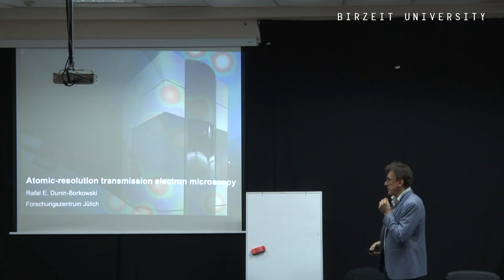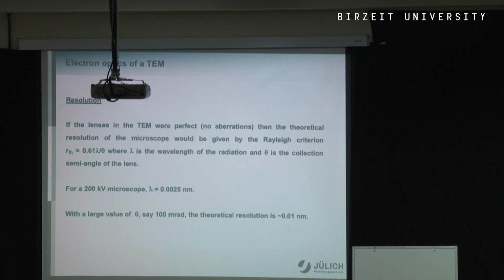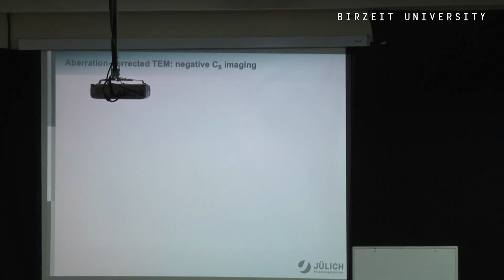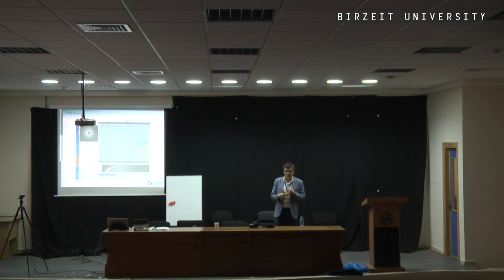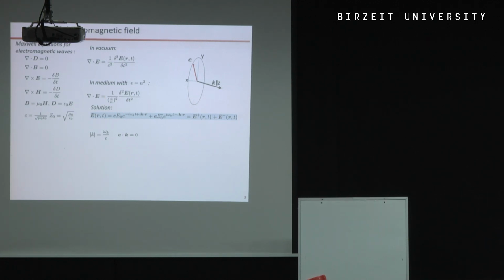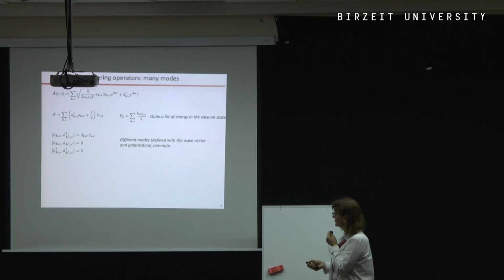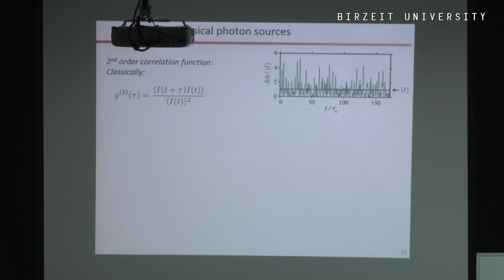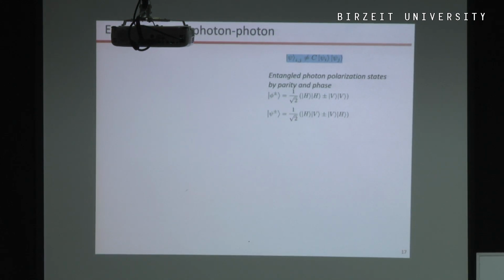The third Palestinian Advanced Physics School Day 1 المدرسة الفلسطينية للفيزياء المتقدمة الثالثة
The third Palestinian Advanced Physics School will be held at 14-18 July, 2019, at Birzeit University. The school is co-organized by the department of physics at Birzeit University represented by Dr. Abdallah Sayyed-Ahmad and Scientists for Palestine represented by Dr. Nabil Iqbal of the department of mathematical sciences at Durham University . The aim of the school is to provide Palestinian students of advanced physics with introductions to interesting topics in modern physics research. It will feature lectures on particle cosmology by Prof. Ann-Christine Davis (University of Cambridge), electron microscopy by Prof. Rafal Dunin-Borkowski (FZ Jülich/RTWH Aachen), and semi-conductor quantum optics by Prof. Beata Kardynal (FZ Jülich/RTWH Aachen). In addition, there will be interactive problem-solving sessions and tutorials on practical skills for life in academia.

تنظم دائرة الفيزياء في جامعة بيرزيت بمشاركة علماء من أجل فلسطين ، المدرسة الفلسطينية للفيزياء المتقدمة بنسختها الثالثة في الفترة من 14-18 تموز 2019. الهدف من هذه المدرسة إعطاء طلاب الفيزياء في الجامعات الفلسطينية مقدمة عن بعض المواضيع المهمة في أبحاث الفيزياء الحديثة. بالإضافة إلى المحضرات النظرية تشتمل المدرسة على حلقات لحل مسائل وتدريبات عملية ومهارات مفيدة في الحياة الأكاديمية للباحثي.